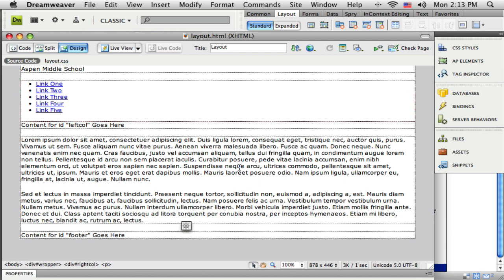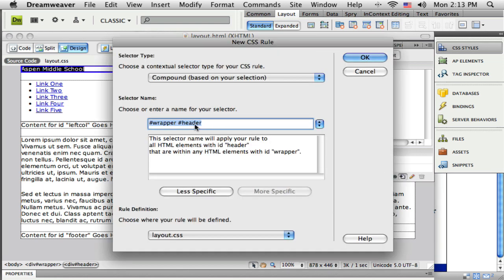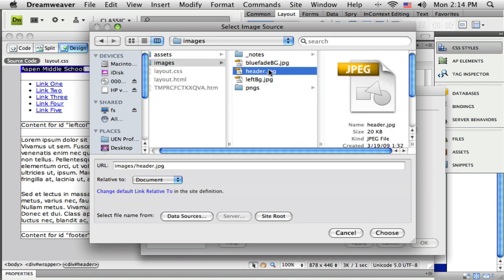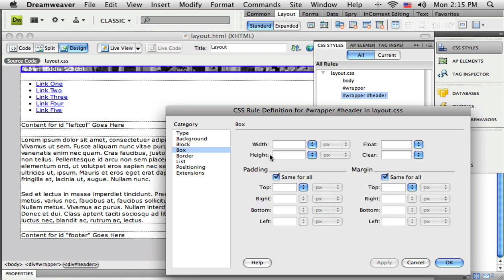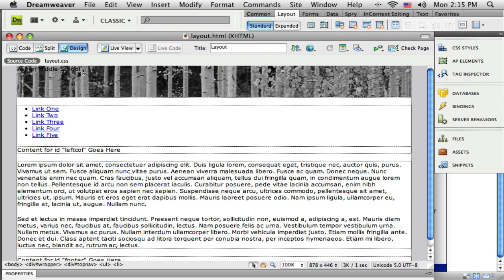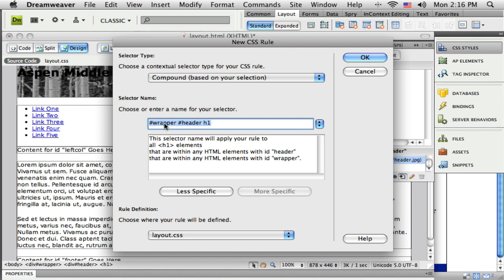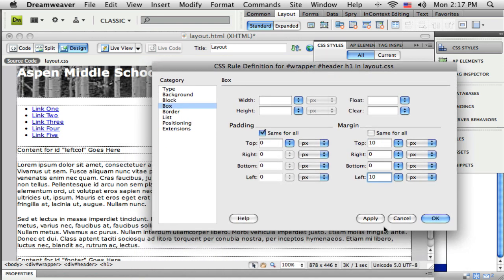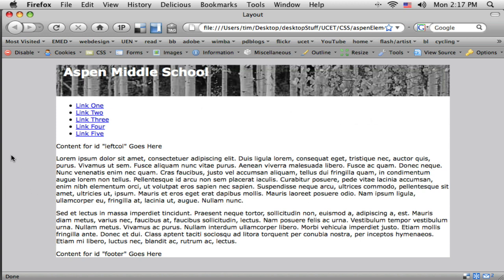Part 4 CSS Layout with Adobe Dreamweaver CS4